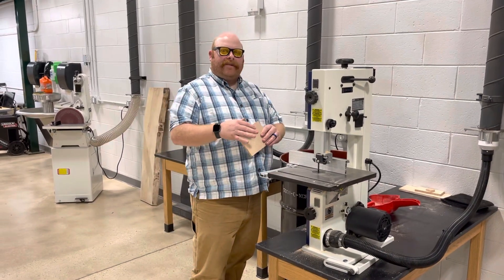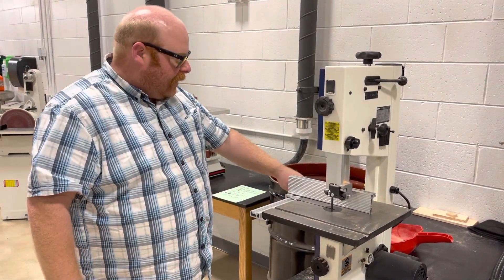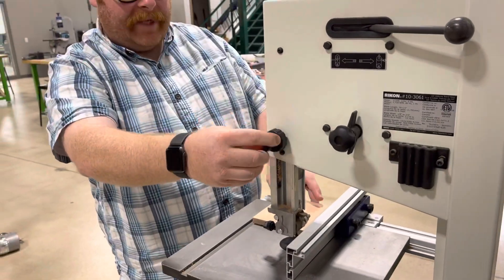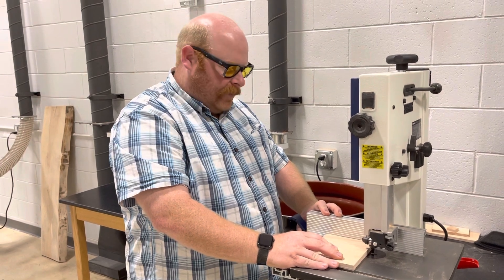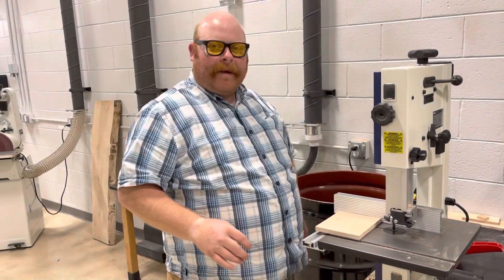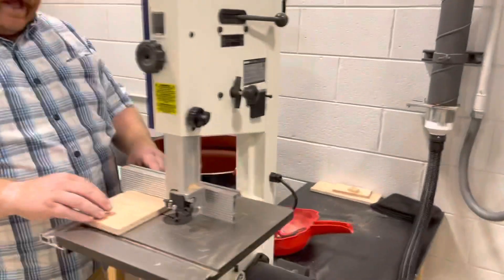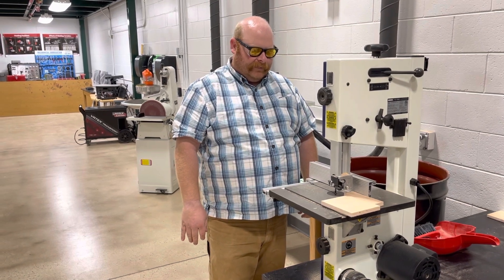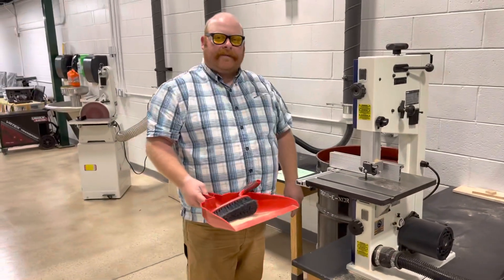Band Saw Safety Video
Training video for the Fab Lab at Fox River Middle School.